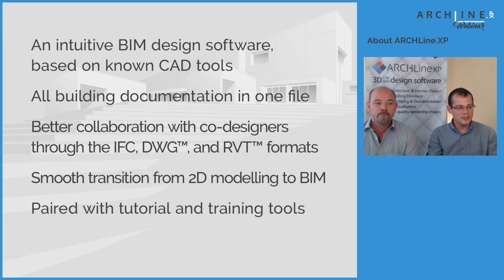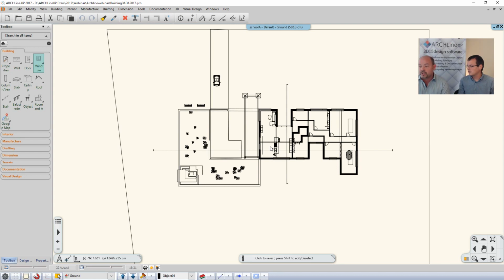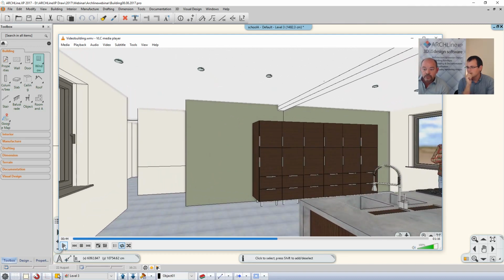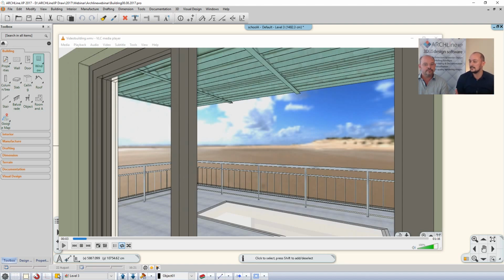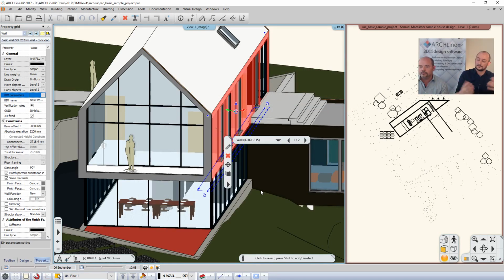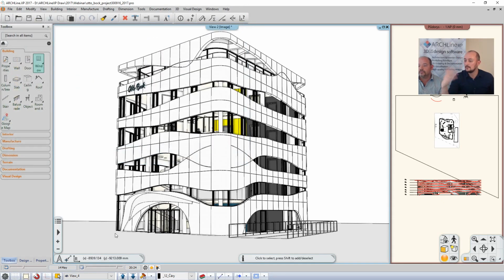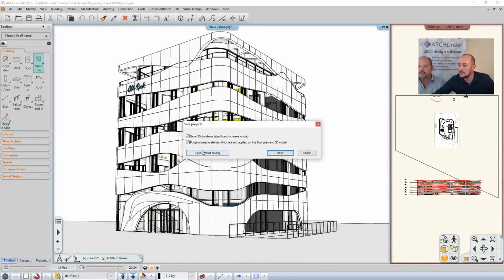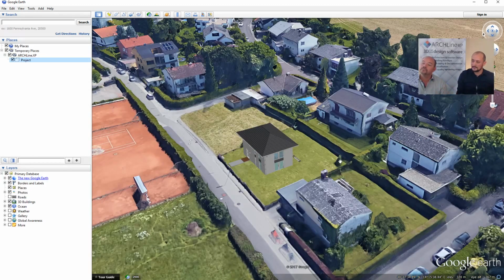Switching from 2D Drafting to BIM - ARCHLine.XP WEBINAR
Switching from 2D drafting to BIM might seem difficult, time consuming and expensive.

The topic of our next webinar is to show how ARCHLine.XP can make the transition smoother.

Listen to our Guest Speaker, who tells his experiences about the transition process.

About ARCHLine.XP: ARCHLine.XP is an architectural design software for BIM (Building Information Modeling), including features for interior design and decoration projects. We pair a powerful CAD engine with a fair pricing structure.